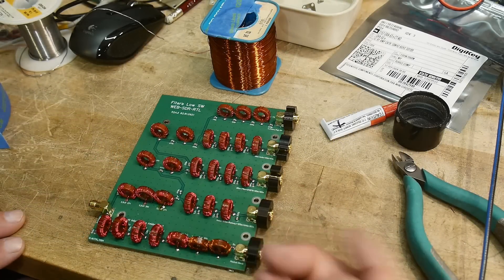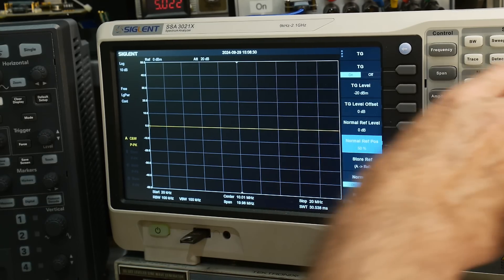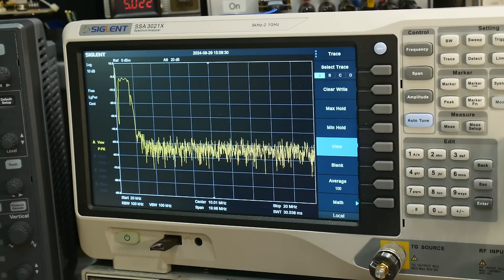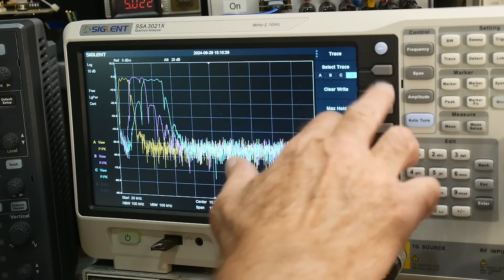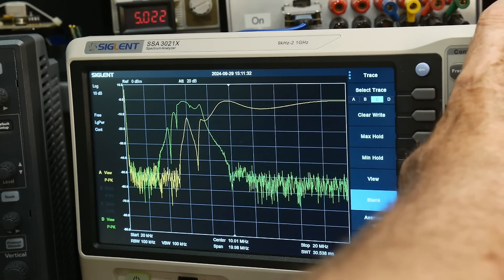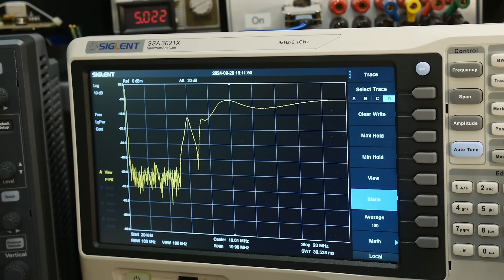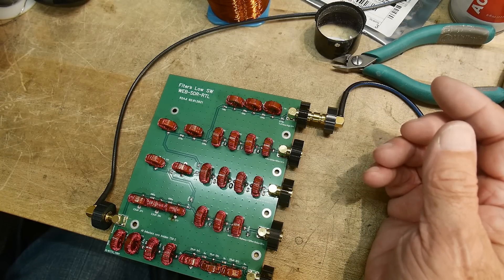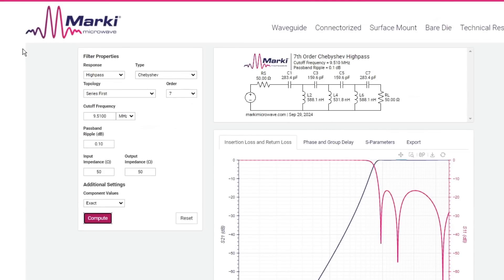#2015 Antenna Distribution Filter (part 2 of 3)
Episode 2015
all built, let's measure. four good filters and one funny one.
spice modeling and design a better one